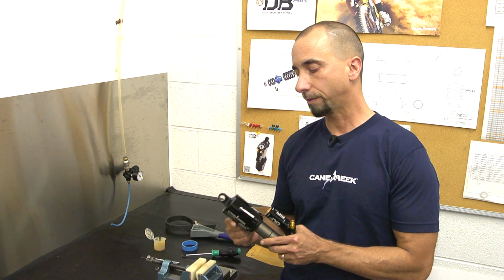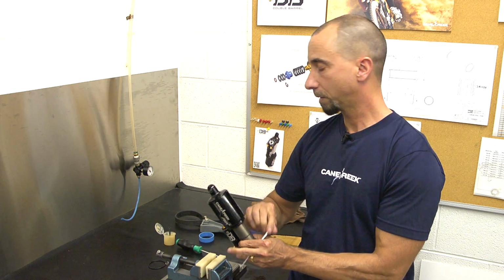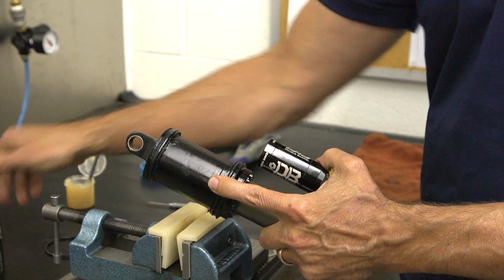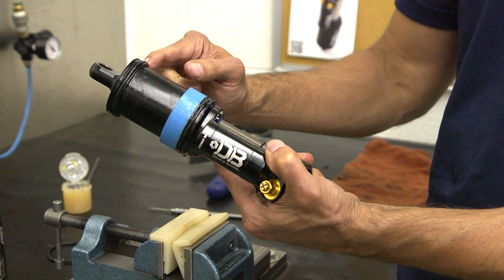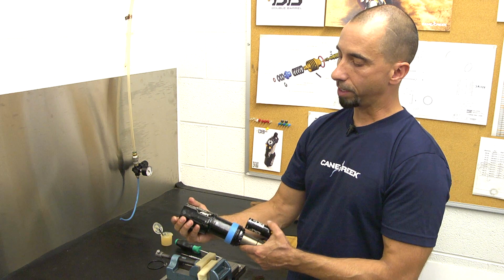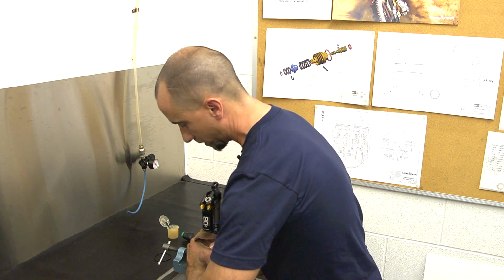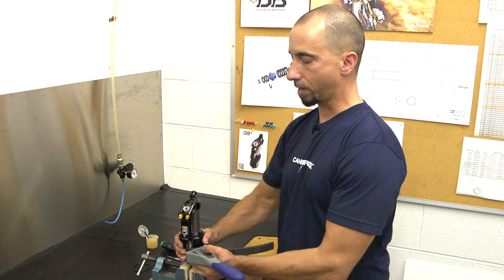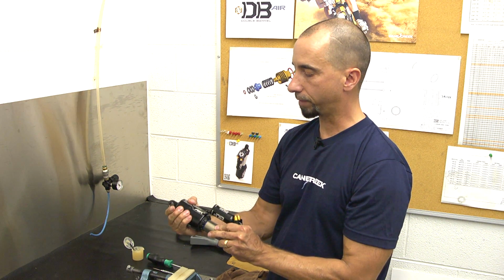DBAir Volume Adjustment Video